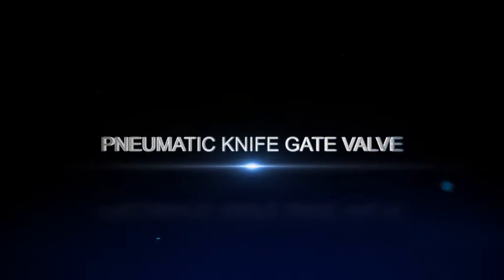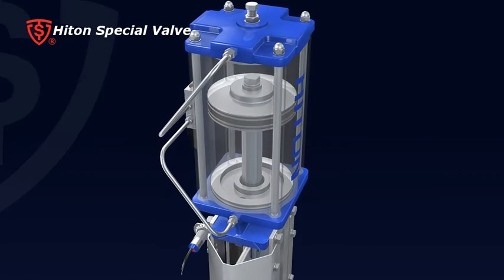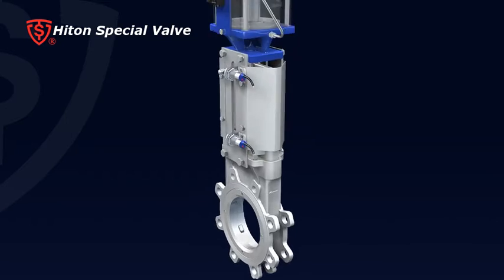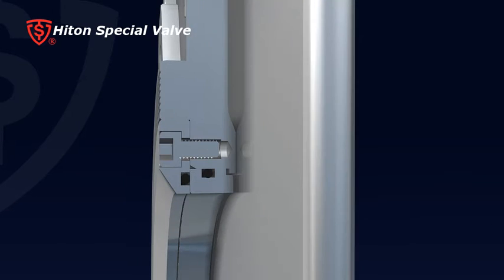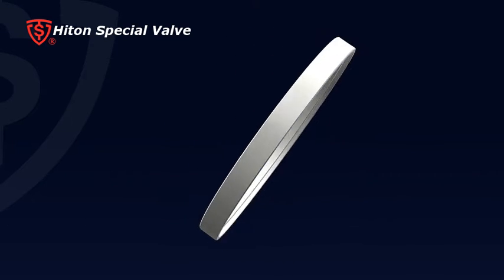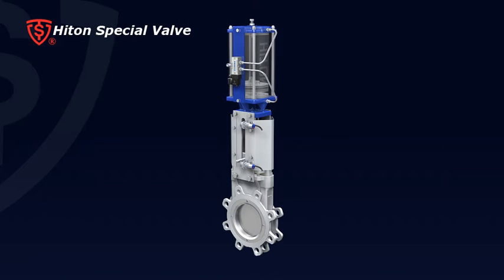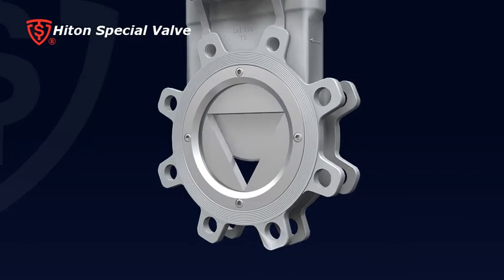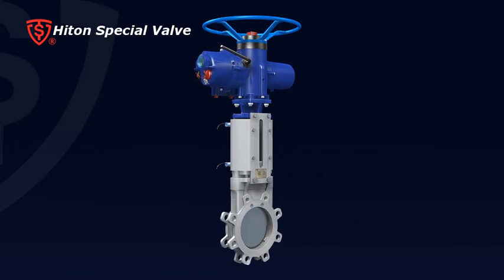HITON: Unidirectional Knife Gate Valve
Details:
The NP Series is a normal uni-directional knife edge gate valve which shutoff medium directly.The beveled knife-like edge cuts through fibers and solid particles in the flow stream. Hiton,over 15 years experience,has become a professional China knife gate valve manufacturer.
Body:
λ Integral body design ensures smooth flow,easy assembly,and lower shell leakage possibility.
λ Fixed guide claw,no groove design,the solid would not be accumulated and stuck.
Gate:
λ The bevelled cutting edge provides strong cuting stress and tight sealing.
λ PTFE resilient point guider above the port prevents metal-to-metal contact between gate and body.
λ On request, the thickness of the knife gate valves gate can be increased for higher operating pressures and/or higher quality material can be used.
Seat:
λ Side entry and replaceable seat design,can be changed freely.
λ Seat retainer covers the side of seat and prevent seat from flow fluid flushing.
λ Preloaded seat is adjustable to meet different sealing class and compensate normal seat wear.
λ Material of seat is selected according to the meduim and service convice condition.
Other
λ Double thrust bearing minimize the torque required for operation.
λ Stem Cover is available
λ Grease Nipple is available
λ Bearing Cover is available
Test:
λ Body  test: Working pressurex1.5
λ Seat test:  Working pressurex1.1
Application:
Unidictional semi lug knife gate valve is widely used in the industry application such as Pulp and Paper,Sewage and water,Mining,Aquaculture,Food,Chemical Fibre etc.